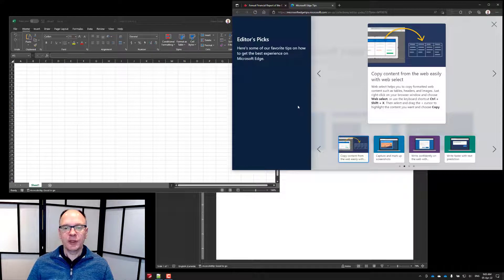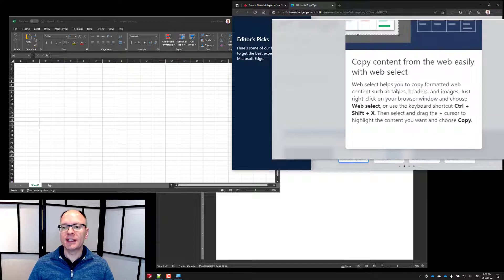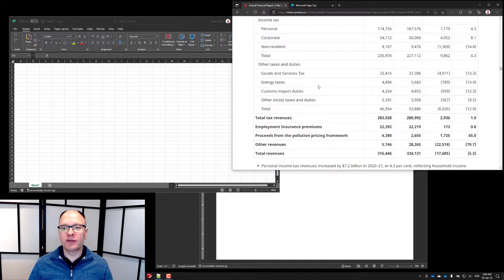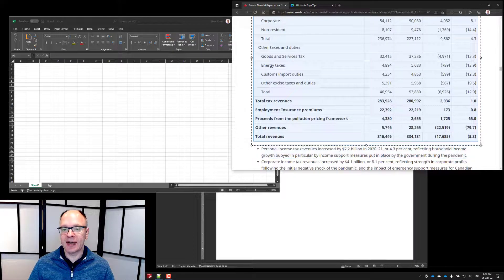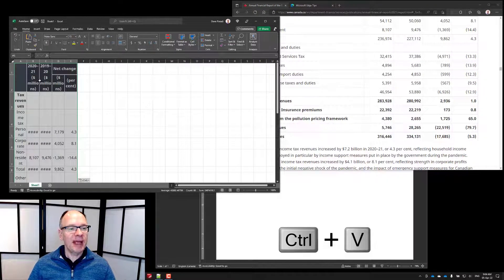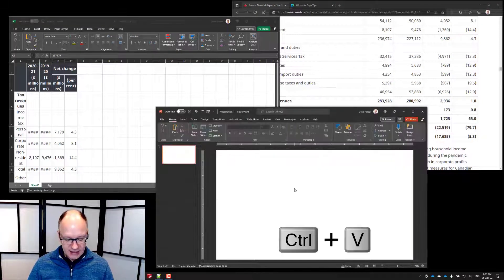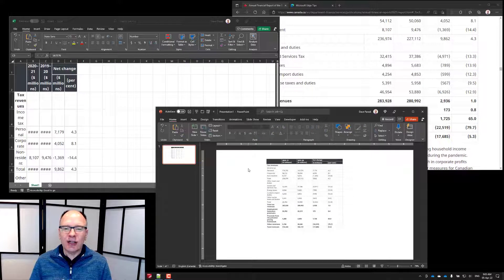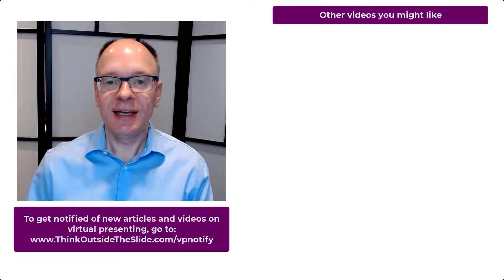Use the Edge browser to copy formatted tables on web pages to Excel cells or PowerPoint tables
The @MSFTEdge browser has introduced a new feature called Copy Content. In this video I show you how you can use this feature, and the Ctrl+Shift+X shortcut, to copy a table of numbers from a web page and paste it as properly formatted cells in Excel or a formatted table in PowerPoint. This is going to save a lot of time preparing data from websites for analysis or presentations. Instead of copying just an image of the table or having to split text in cells and reformat all of them, you can now quickly and easily get the data into Excel or PowerPoint.

To get notified of my new articles and videos on virtual presenting, go